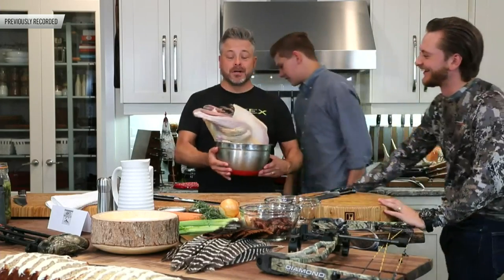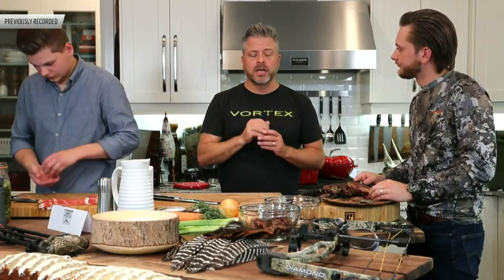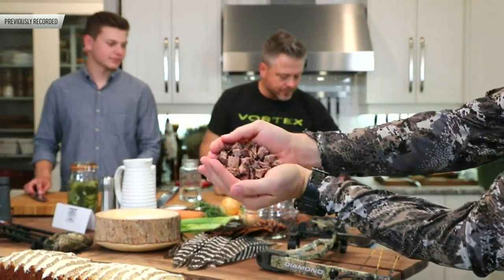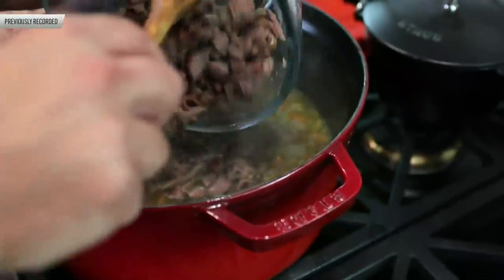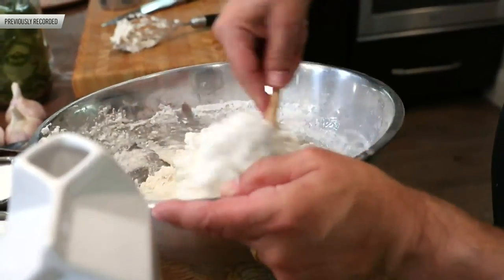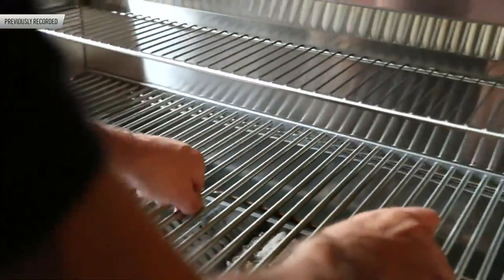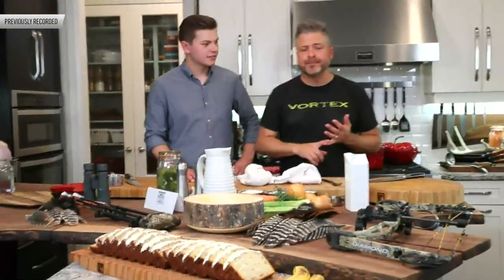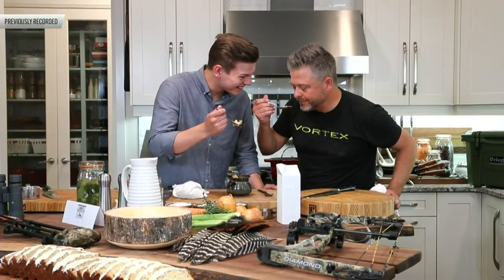Sure-Fire Chef 10/25/17